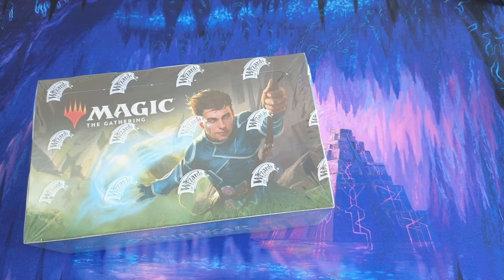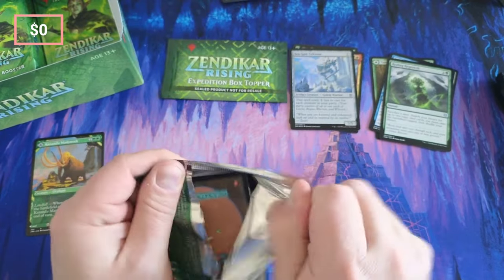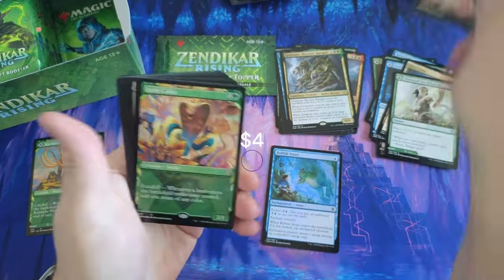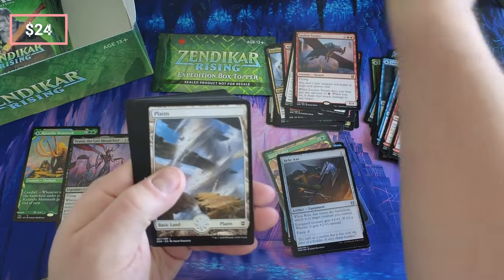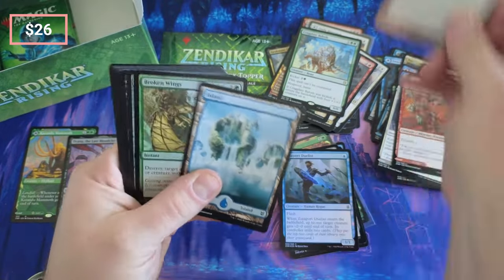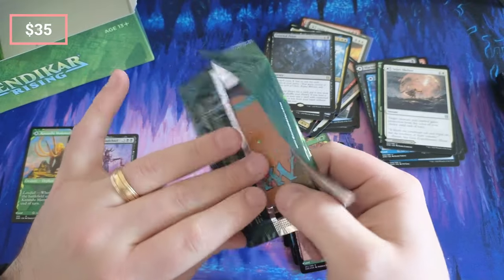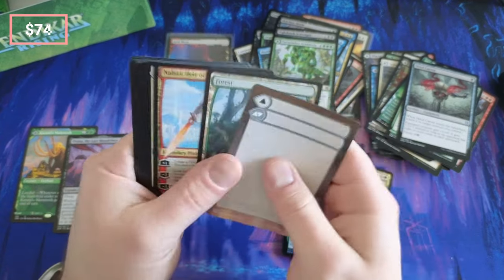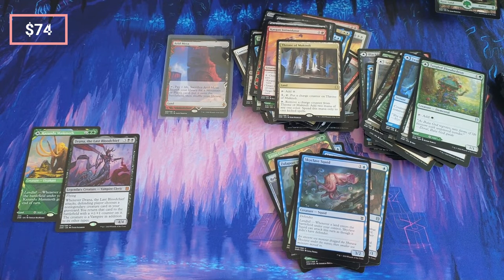Zendikar Rising Box Opening - MTG Box Opening ZENDI TENDIES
- Buy this item at a steeeeeeep discount!  Use my link :)

32XMHLJ6Pe2FmoZxEzZADKi2Pc4NzomDHz